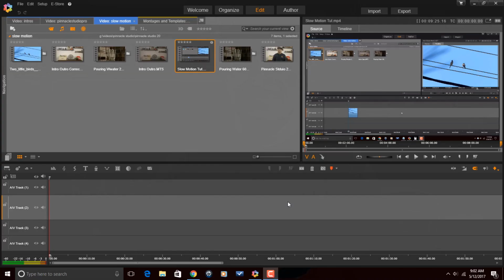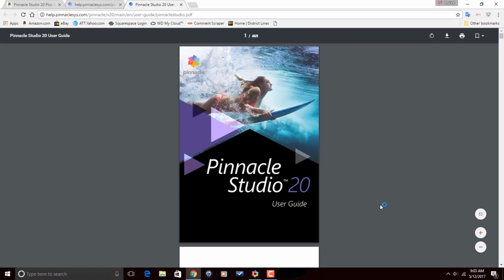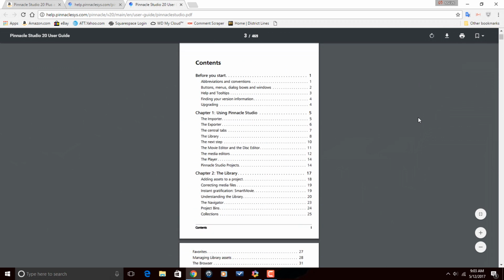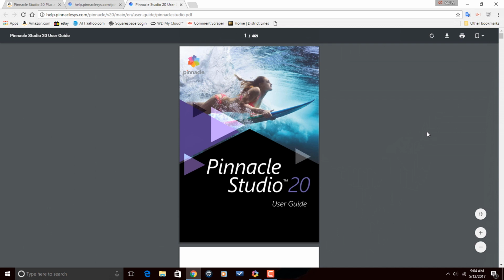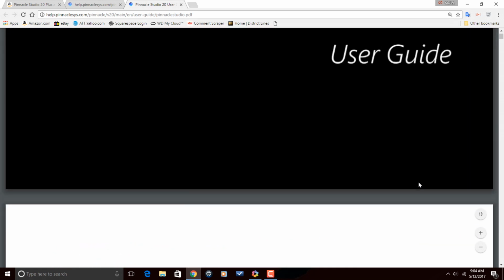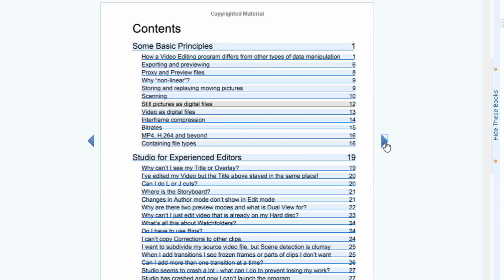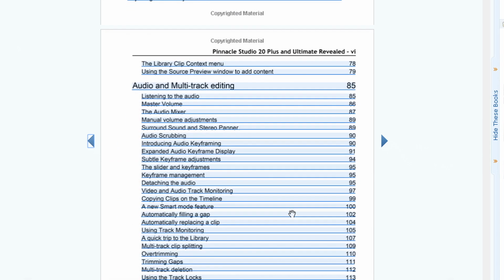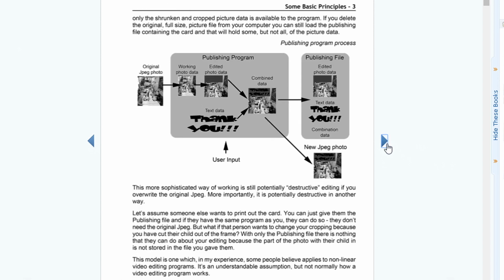Pinnacle Studio 20 Ultimate | Best User Manual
Pinnacle Studio 20 Ultimate Best User Manual. Learn where to find the best Pinnacle Studio users guides and manuals. The users guide found in the Pinnacle Studio program from the help menu has a lot of information which can be useful to many Pinnacle users. Some people do not the .pdf manual useful. A better option for a manual is Pinnacle Studio Plus and Ultimate revealed. It is the best book and best manual for Pinnacle Studio. It is filled with information on Basic principles of editing, keeping your projects in sync, practical demos of Multi-cam and motion tracking, and all new features such as Bins.

Pinnacle Studio Plus and Ultimate Revealed

Support PinnacleStudioPro

FAN MAIL & PRODUCTS:
PinnacleStudioPro.com